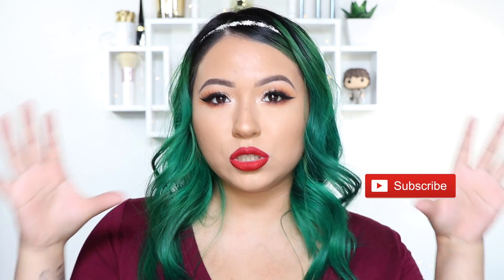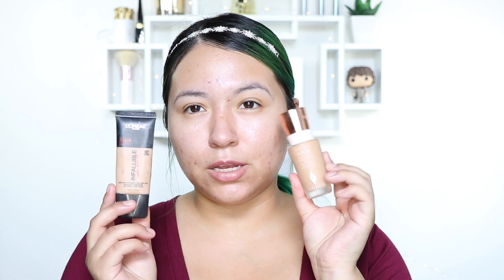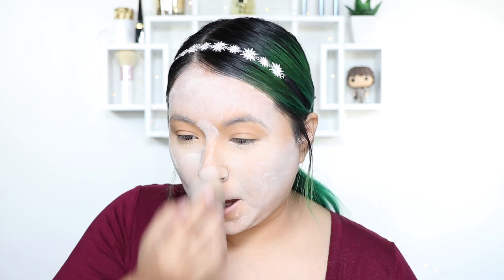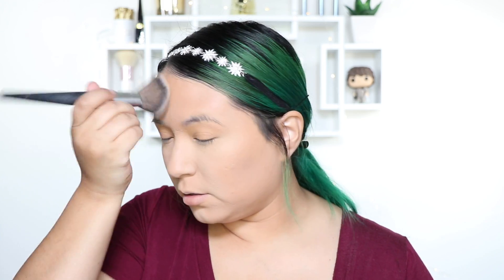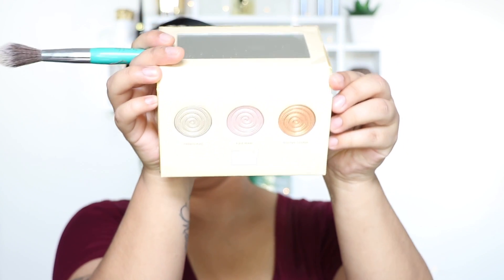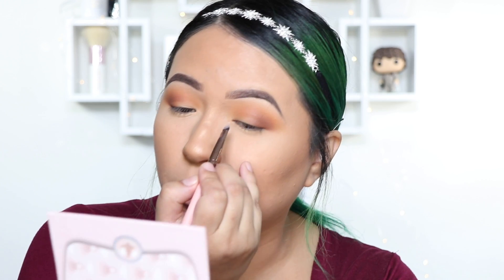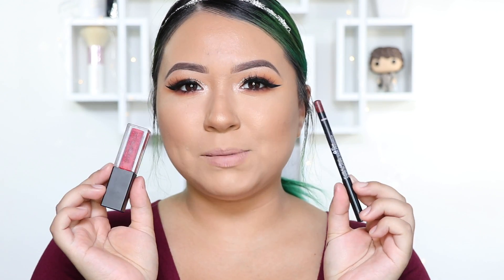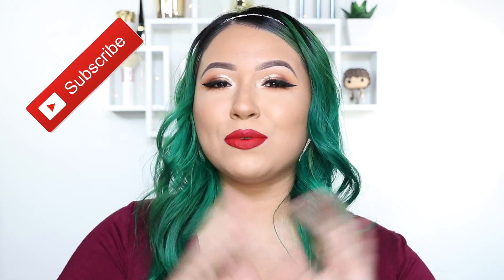Christmas VIBES | Makeup Tutorial | Yurigmakeup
Hey guys!!! I hope you all enjoyed my 1st of many HOLIDAY LOOKS!! Let me know down below what color combos you'd like to see! LOVE YOU GUYS!!

YOUTUBE GOAL: LETS GET TO 5K BY END OF YEAR!! WE CAN DO IT!!

COMMENT WHAT YOU'D LIKE TO SEE NEXT!

👫LET’S CONNECT!❤️

💯Be YOU, Unapologetically!